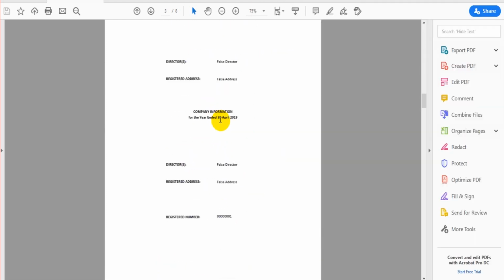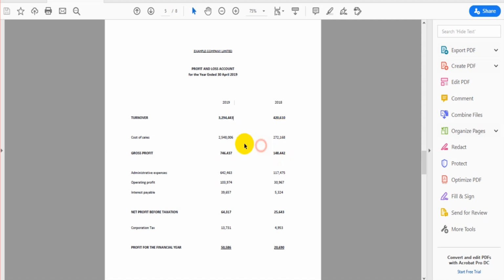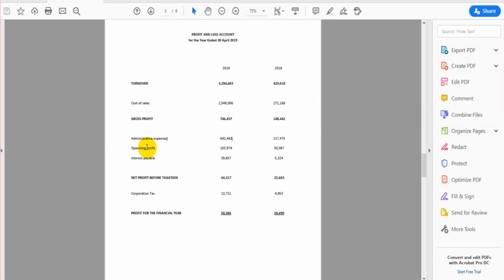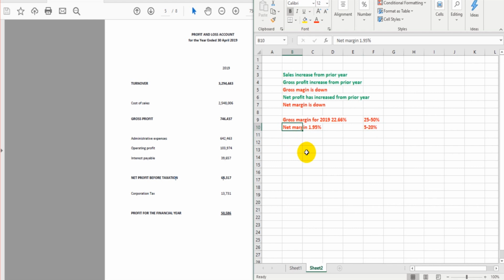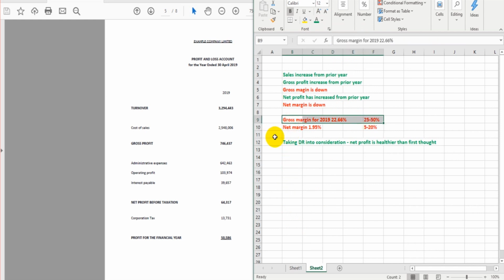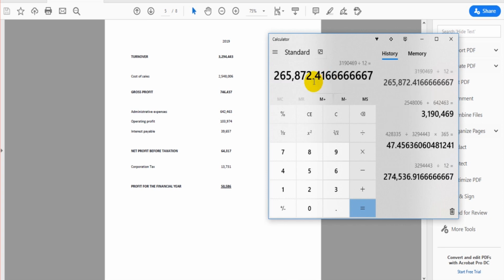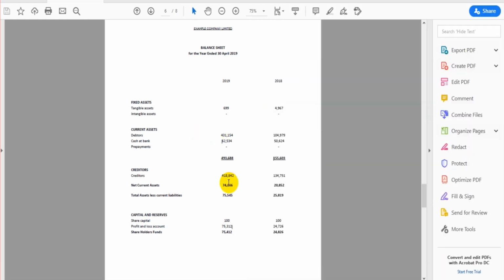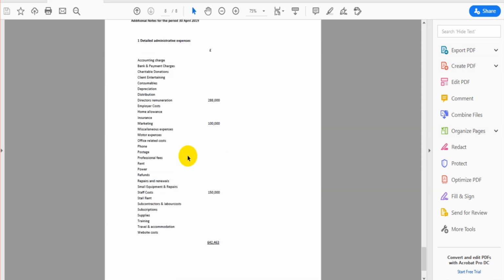Analysing Financial Statements - Practical Analysis - Part 3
This is the 3rd and final video in my financial statement analysis series.

This video covers a practical example of analysing a set of financial statements, namely, a profit and loss statement and a balance sheet.

You can see a list of full formulas and ratios on my blog.